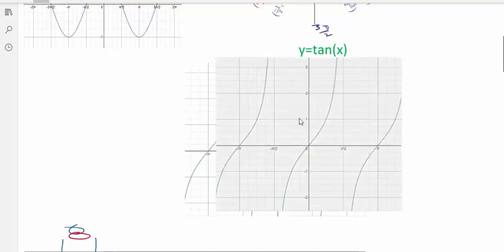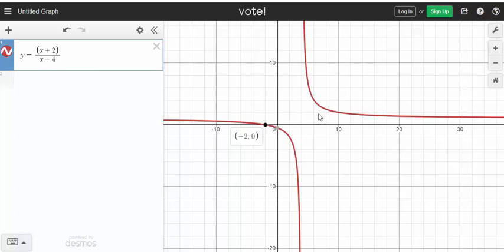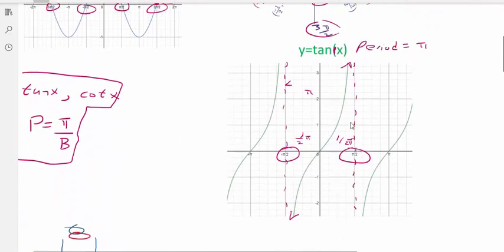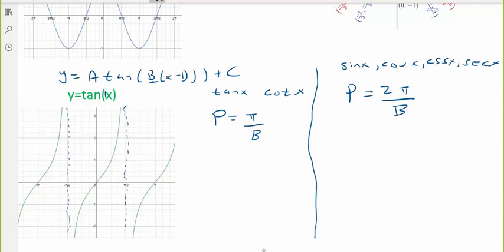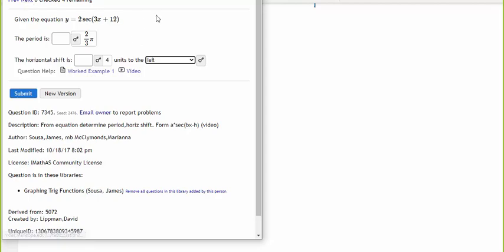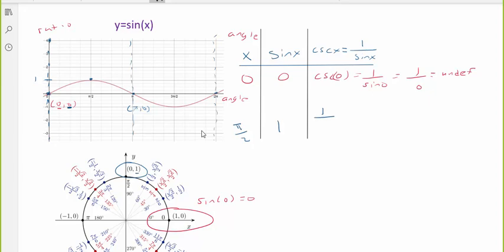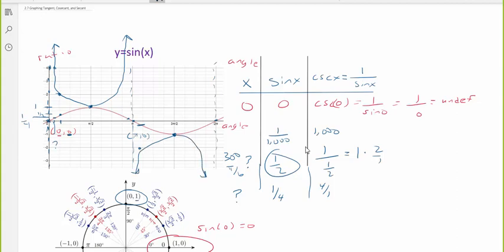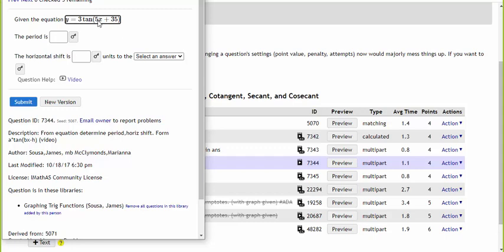EDITED SECTION 2 7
Graphing the functions tangent and cosecant